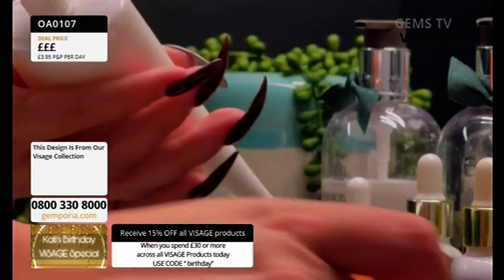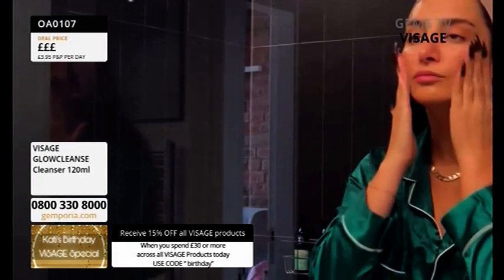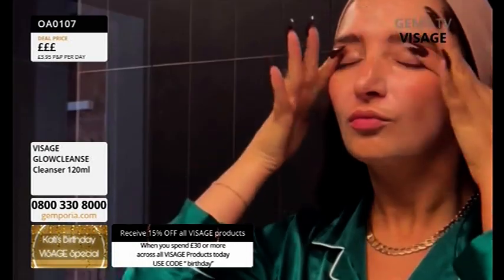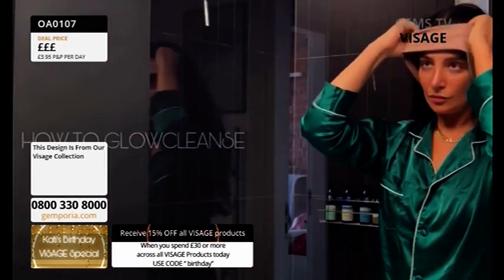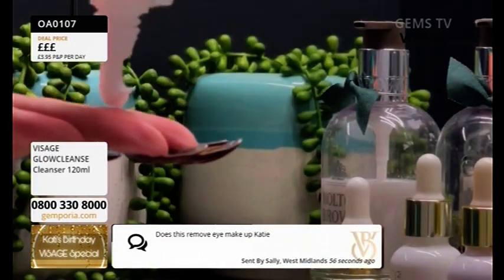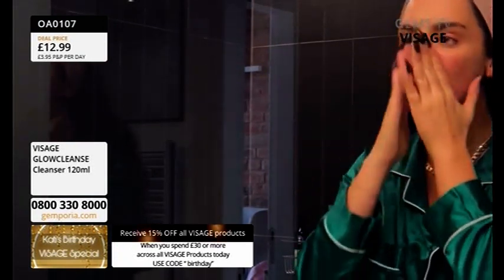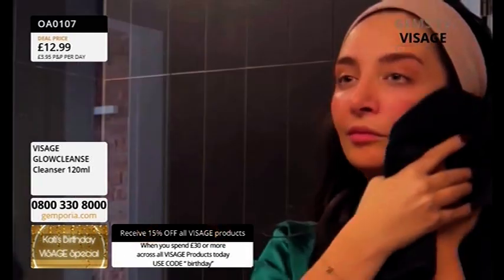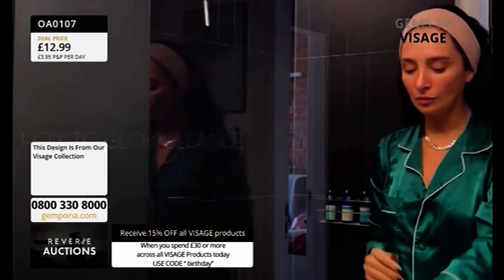Kati Elliot applying face cream